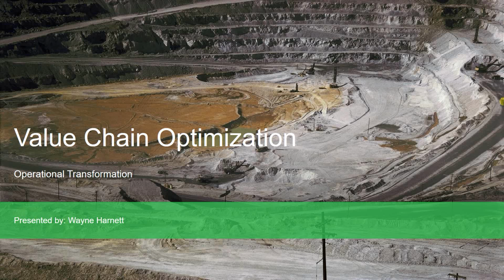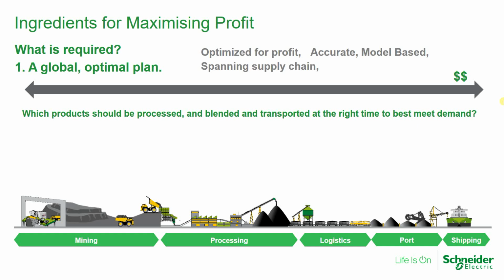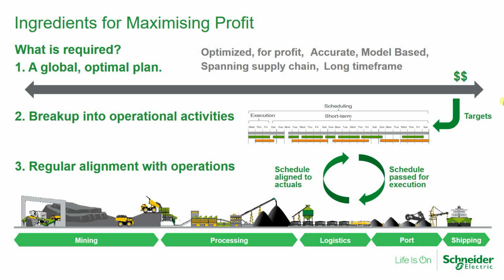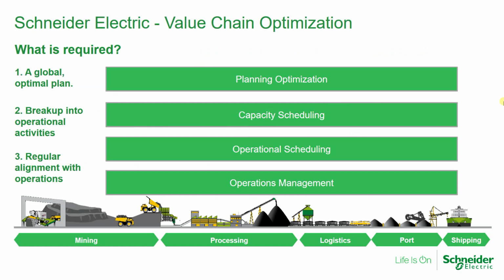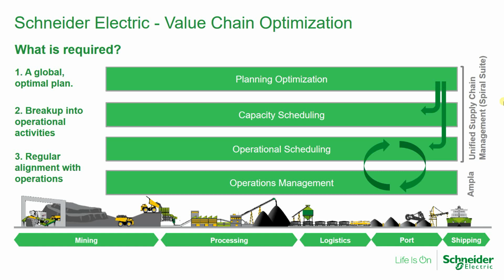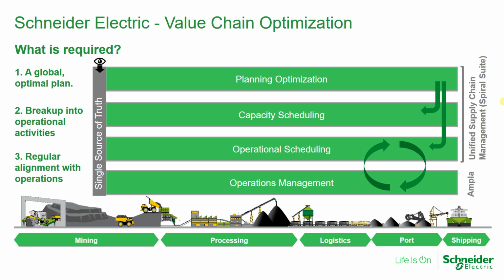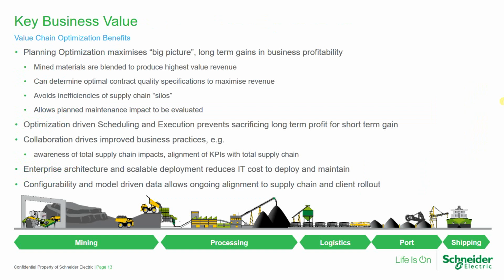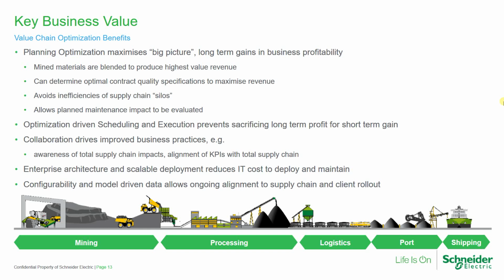Value Chain Optimisation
We will give you much more insight around maximising your unified value chain, using Spiral Software combined with Ampla Software.